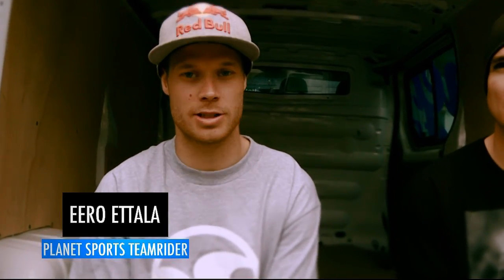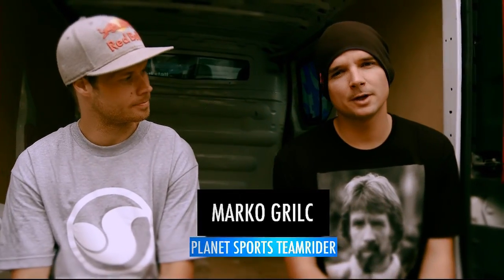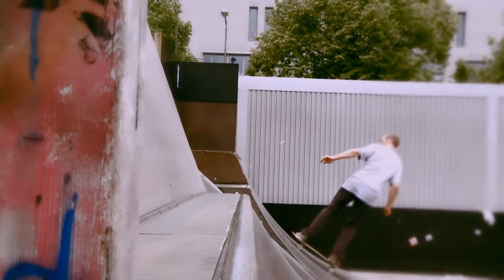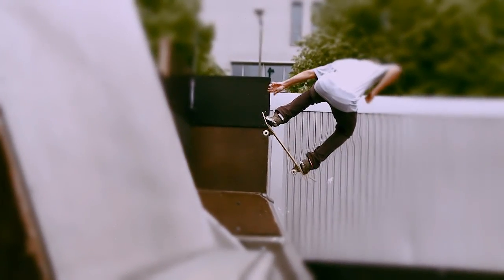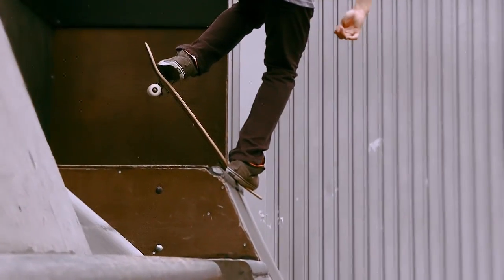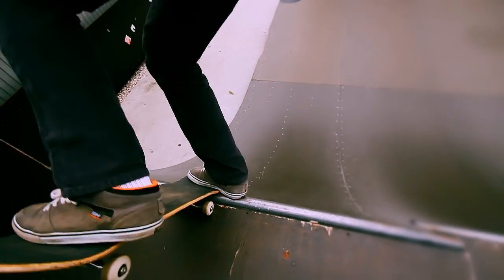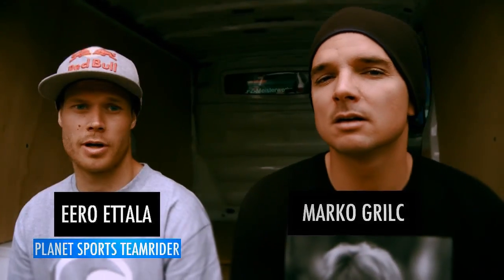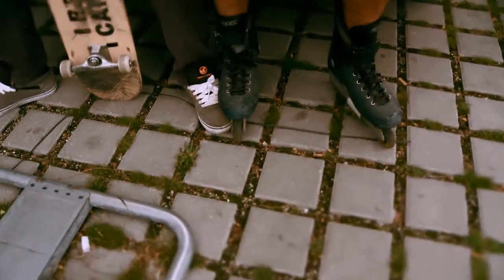Planet Sports Skate Trick Tip Eero Ettala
Today, Planet Sports teamrider Eero Ettala doesn´t do any tricks on snow, he shows you how to do a backside noseblunt in a miniramp. Enjoy!

Filmed & edited by Felix Urbauer.